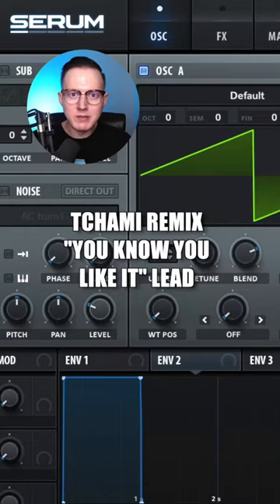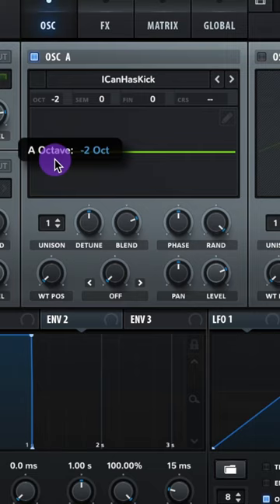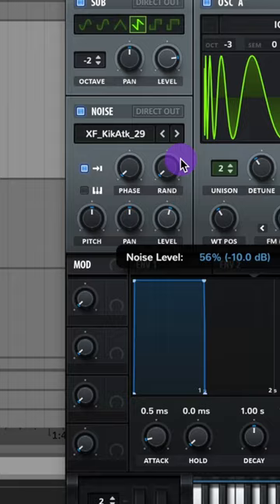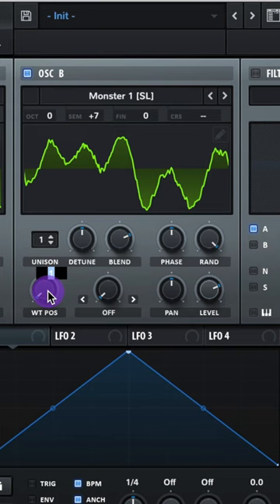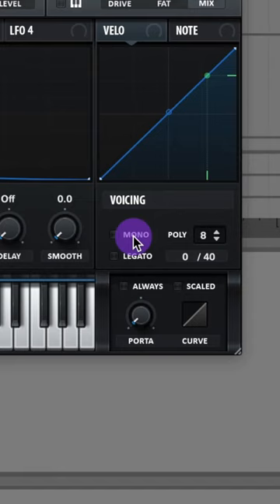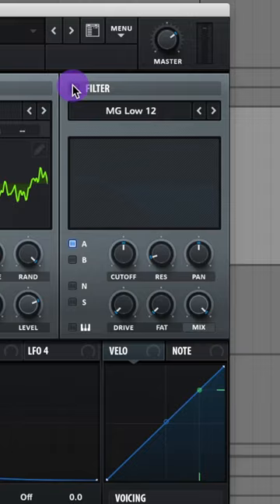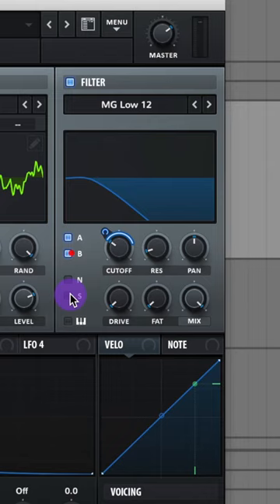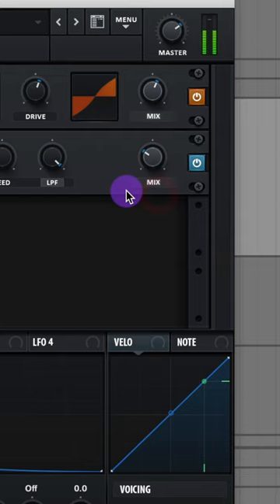How to: Tchami Remix “You Know You Like it” Lead in Serum